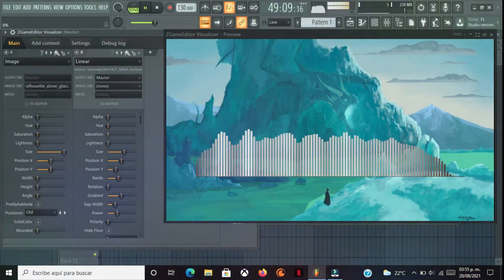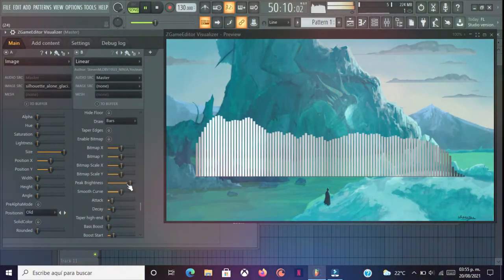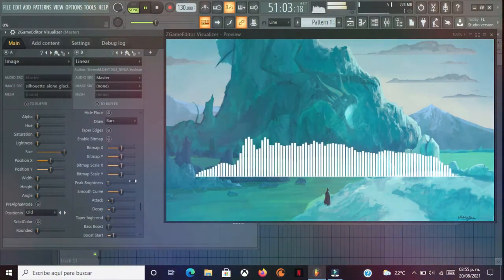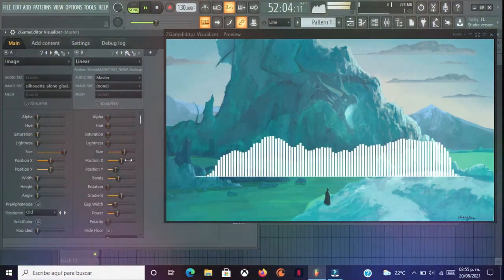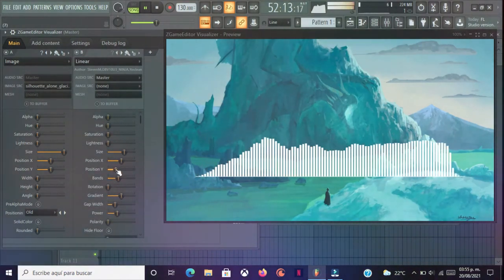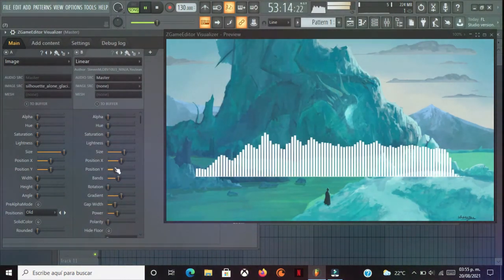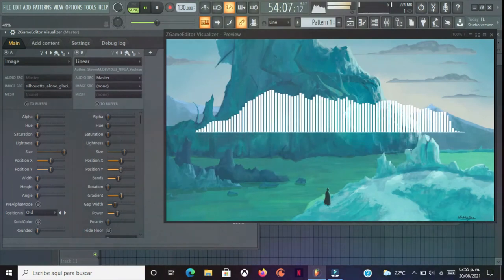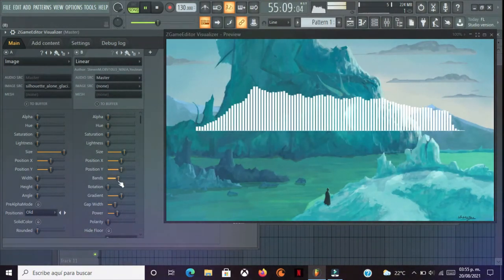Como Crear Un Espectro de Audio En FL Studio 20 Pt.2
Tips
para descargar música de youtube